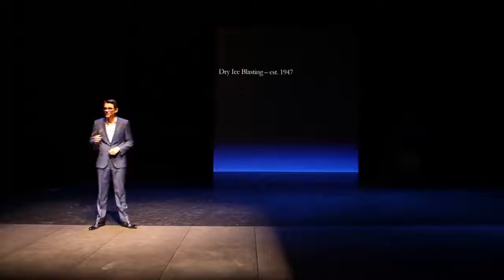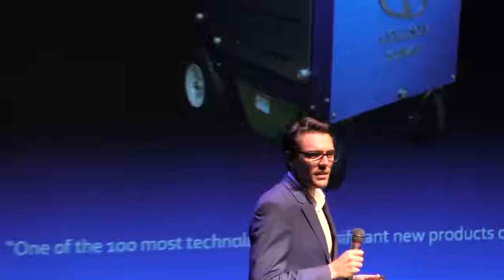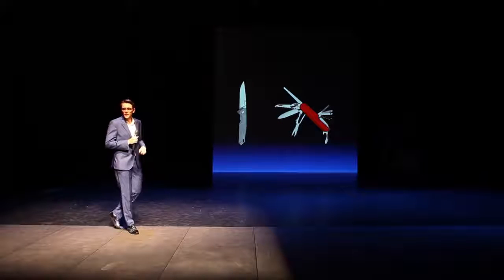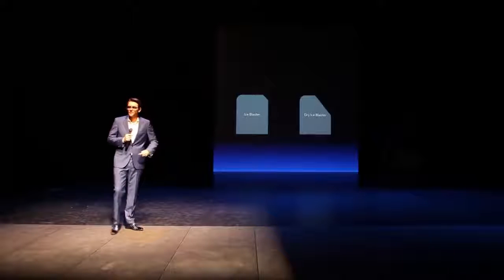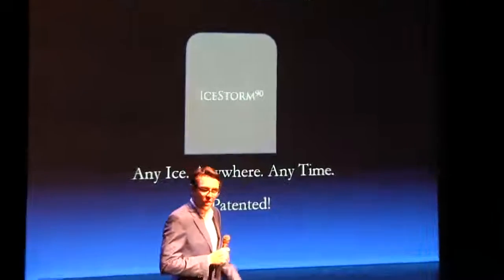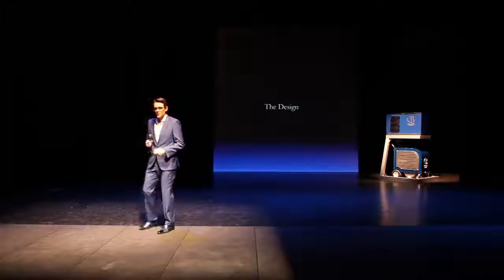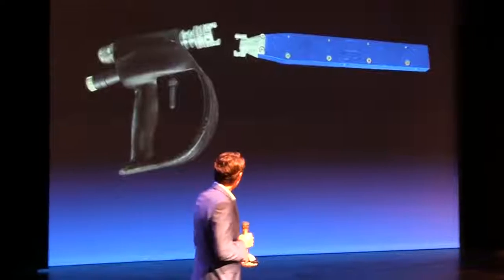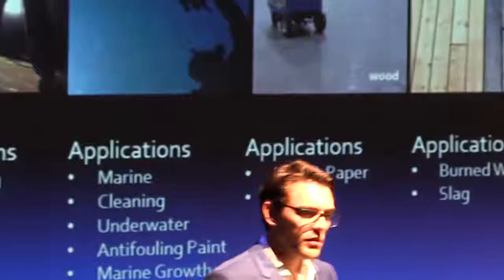Презентация IceStorm 90 - 28.06.2018 года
Теперь можно использовать как простой лед, произведенный из воды, так и сухой лед.